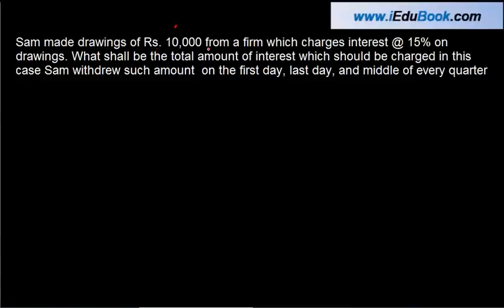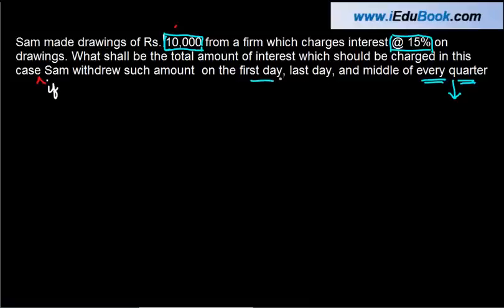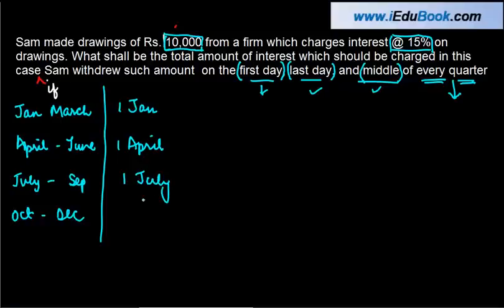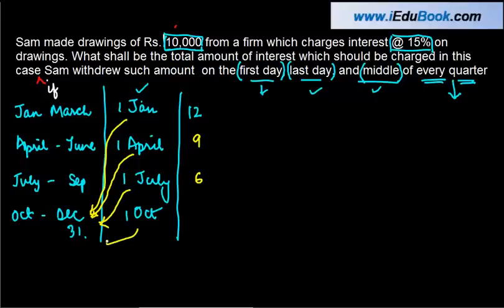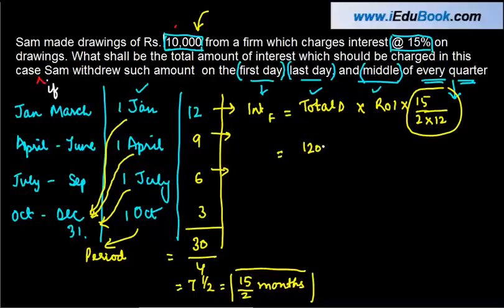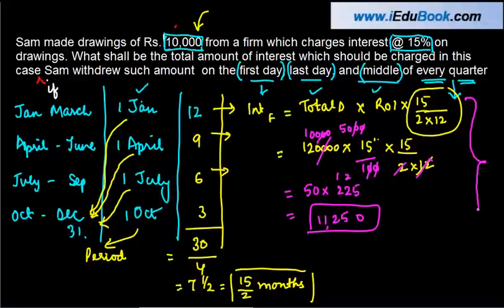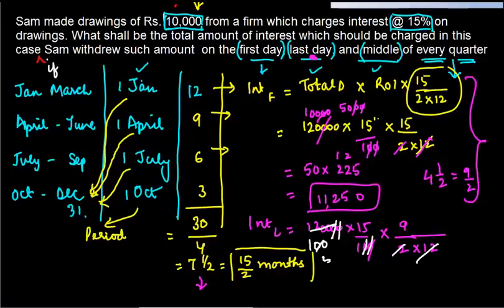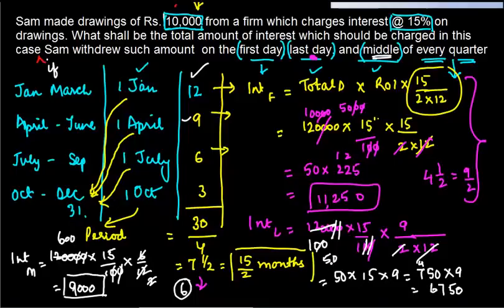Partnership - Interest on Fixed Drawings made on beginning, middle and end of quarter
In order to Calculate interest on Fixed Drawings made on beginning, middle and end of every quarter, we need to calculate Interest on Total Drawings for 7.5, 6 and 4.5 months respectively.